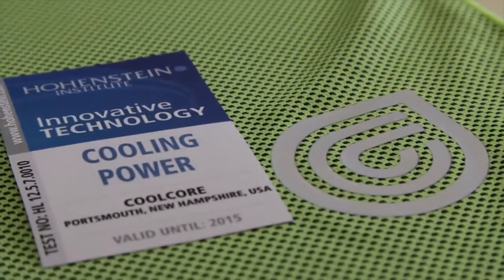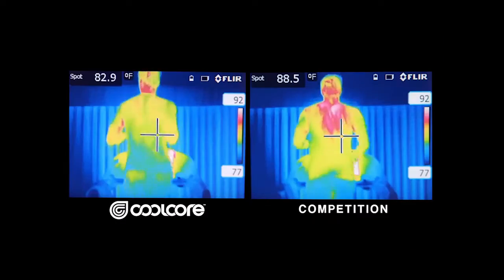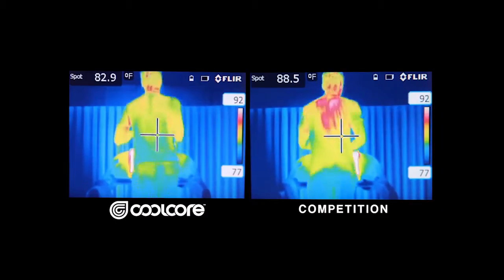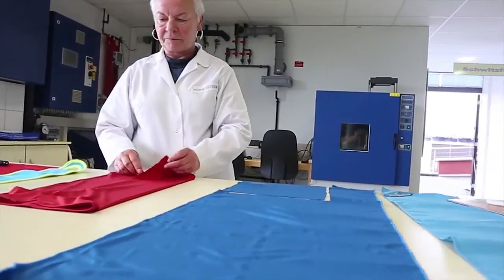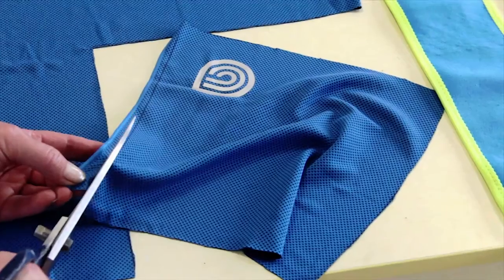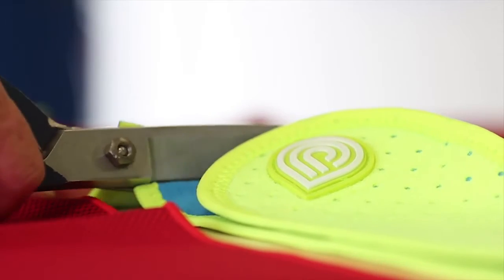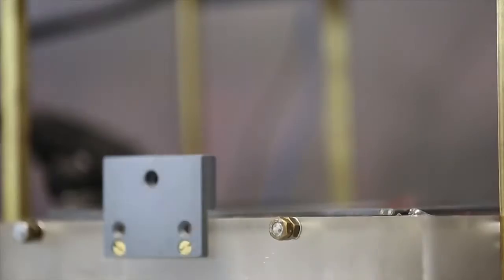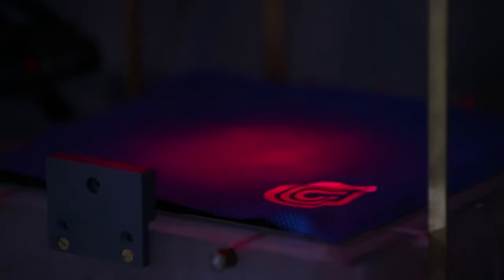Coolcore Performance cooling fabrics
Coolcore is a cooling material innovator and global leader in temperature technology.

Coolcore's patented, chemical-free material delivers three distinct functions — wicking, moisture circulation and regulated evaporation. And, because it is chemical-free, the cooling benefit never washes out.

Coolcore's materials reduce surface temperature of the fabric up to 30 percent and have earned the prestigious "Innovative Technology" recognition from the Hohenstein Institute.